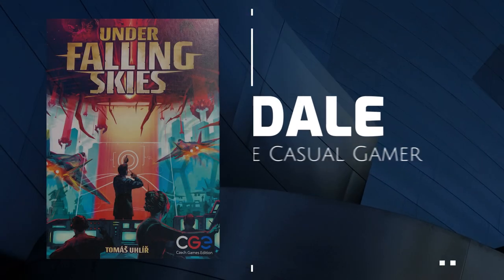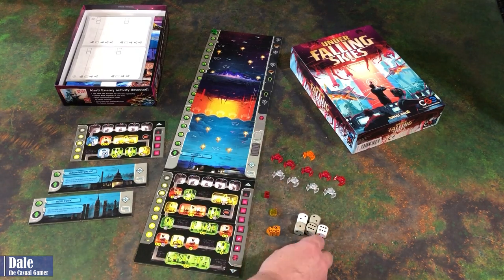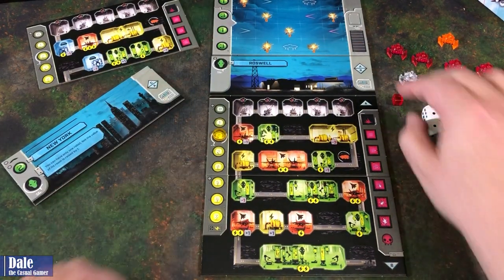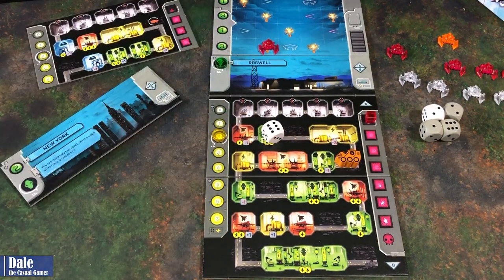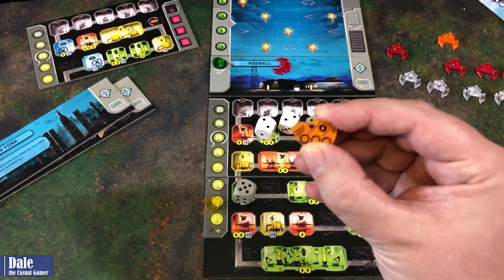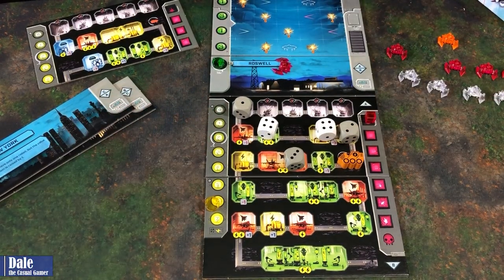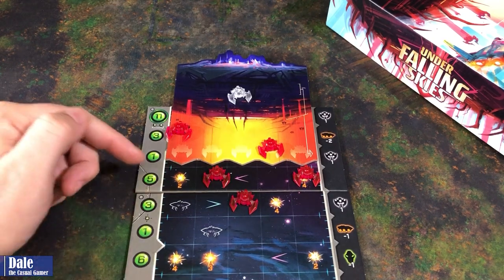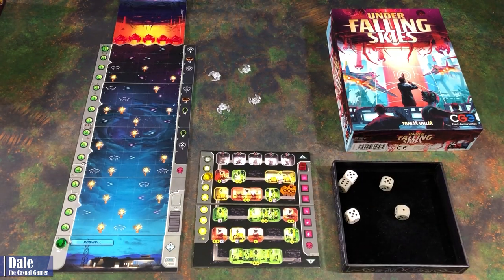A solo play of UNDER FALLING SKIES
LINKS:  If you are interested in the product or game just highlighted, consider purchasing through the link(s) below.
* Under Falling Skies Board Game

IN THIS VIDEO: A solo play through of UNDER FALLING SKIES. Please note while I do my best, mistakes sometimes happen, but the intent and fun of the game remains intact. Enjoy!!

TME STAMPS
0:00 Intro &  Set-Up
6:32  Game Play